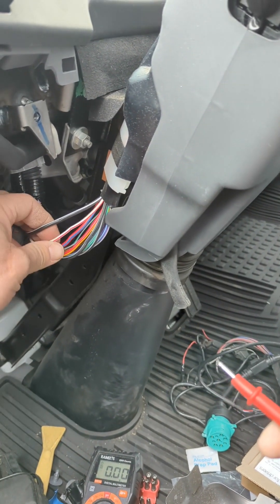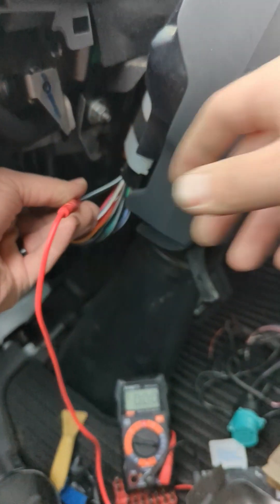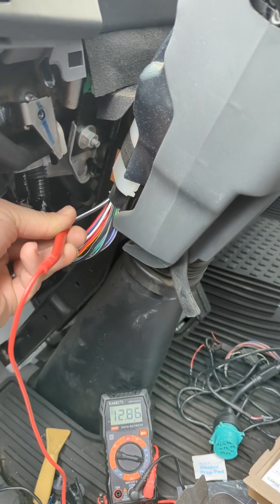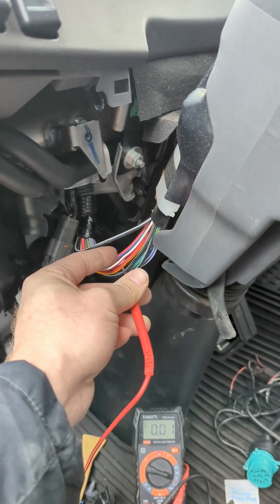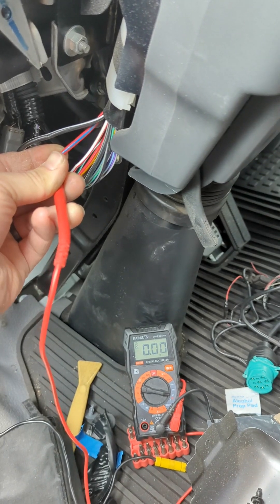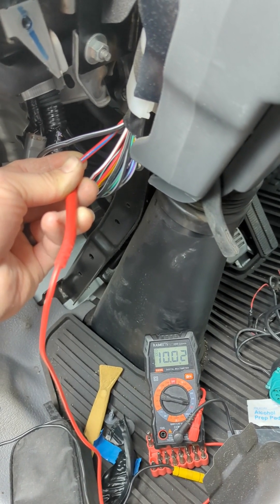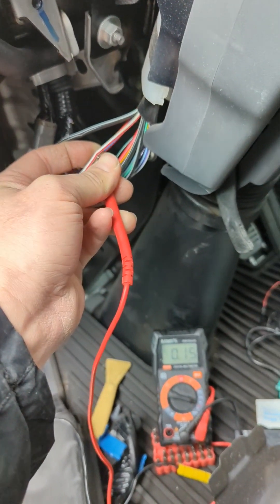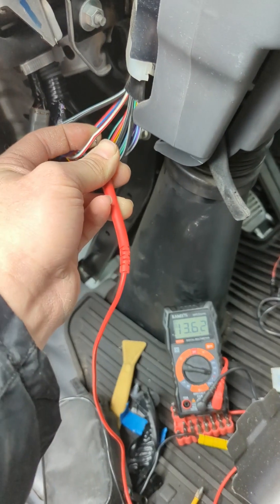TRUE vs FAKE Ignition Signal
Using a multimeter to test for 12v constant, true ignition, and demonstrating a true vs fake ignition signal on a Chevrolet cabover. Use the true ignition signal to avoid duplicate engine (ignition) cycle events.